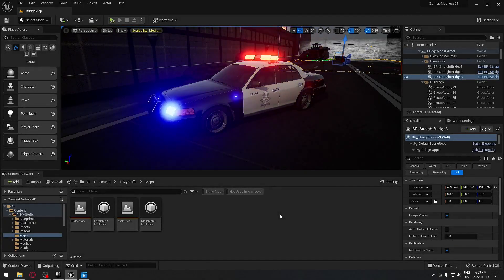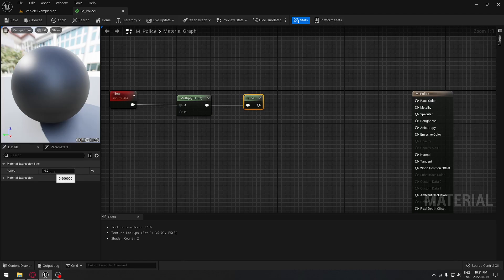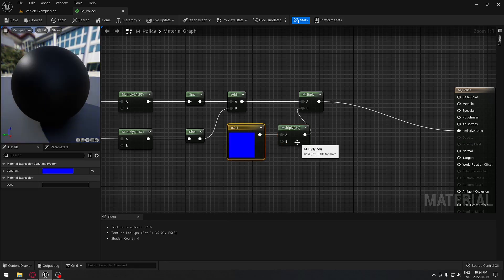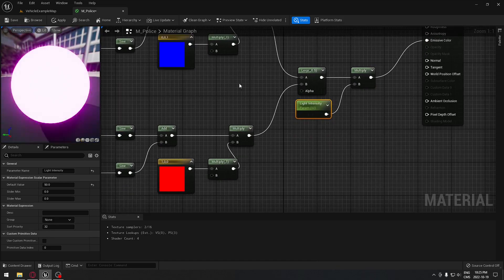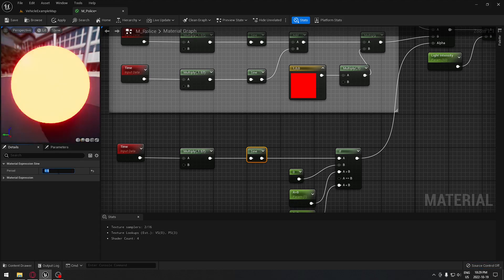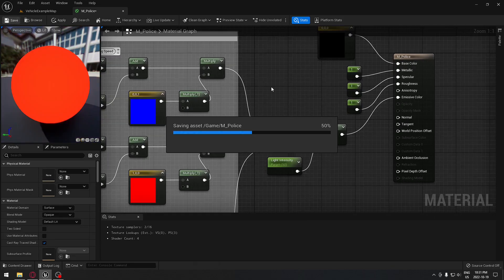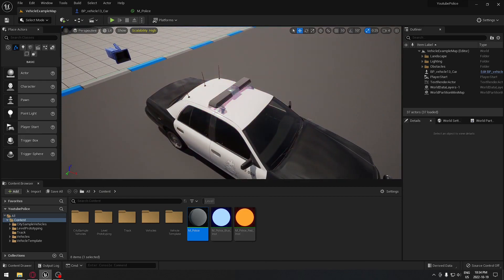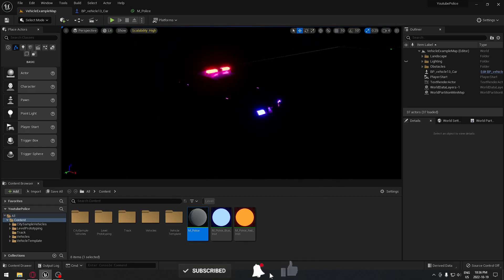Unreal Engine 5 - Police Emergency Lightbar - Part 1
Creating a police light bar in Unreal Engine 5 can be done by using a combination of materials and animations. Here's a step-by-step guide to help you create one:

In Unreal Engine 5, create a new static mesh and name it "PoliceLightBar".

In the static mesh editor, create a simple rectangular shape that will represent the police light bar.

Create a new material and name it "PoliceLightMaterial".

In the Material Editor, add a emissive input to the material and set it to be a bright color, such as blue or red. This will make the light appear bright.

Assign the "PoliceLightMaterial" to the static mesh.

In the static mesh editor, create two separate sections, one for the front lights and one for the rear lights.

In the blueprint for the police car, create an animation sequence that will alternate between turning on the front lights, turning on the rear lights, and turning both off.

In the blueprint, create an event that will trigger the animation sequence when the player presses a specific button or key.

Attach the static mesh to the police car in the scene.

With these steps, you should now have a basic police light bar in Unreal Engine 5. You can further adjust the properties of the material and animation to customize the look of the police light bar. Additionally, you can add additional animations or effects to make the lights blink or change colors.